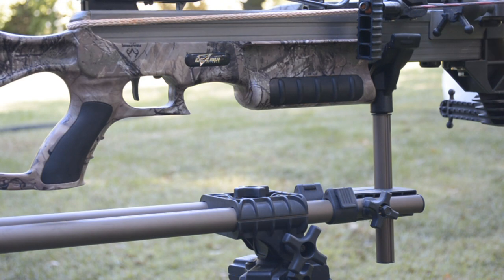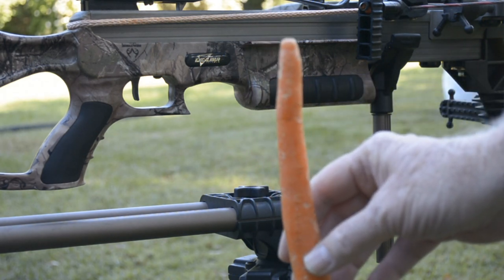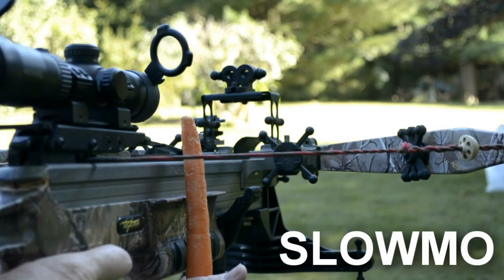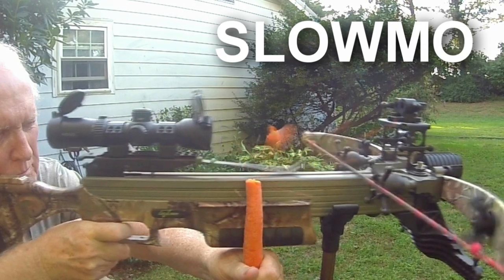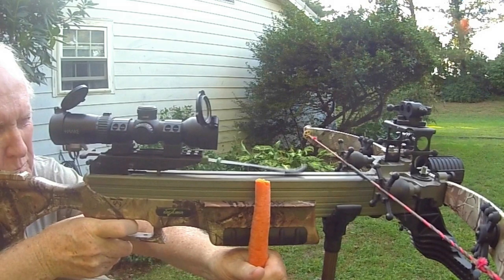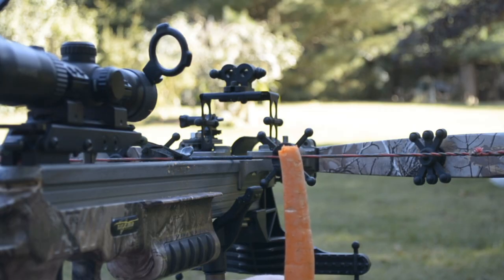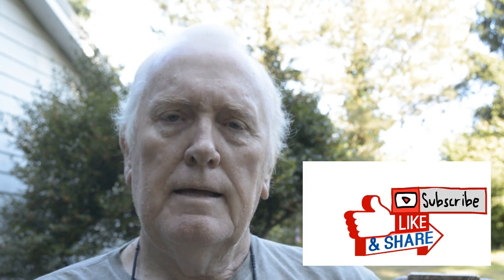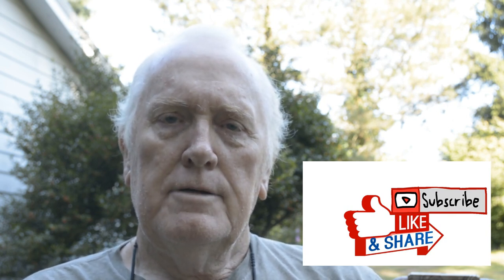Crossbow Safety | Watch Your Digits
Crossbow Safety | Watch Your Digits. Steve Taylor with S T O WILDLIFE CALLS TV, explains and shows you what will happen if you get a finger or thumb above the rail of your crossbow and fire it. It will not be a nice site and means a trip to the ER, to have it reattached. So  be careful so it doesn't happen to you.

None of the equipment listed below is a sponsor of my channel. These are products I use hunting game animals, I like the products, and link to the manufacturer or to where I found them the least costly. If you search on google for the items, most times you will find the product less costly elsewhere, than on amazon. It makes no difference to me where you buy the products, as I get nothing in return.